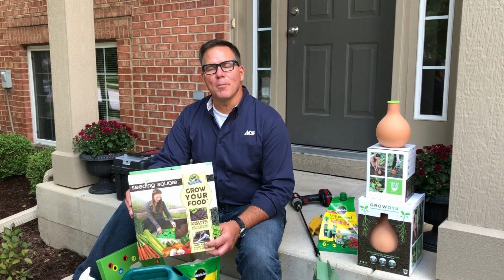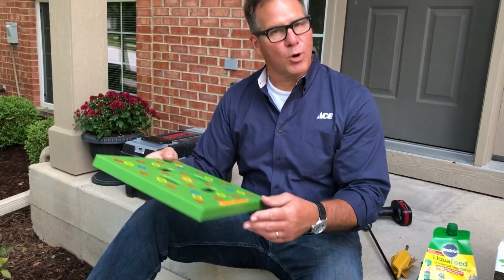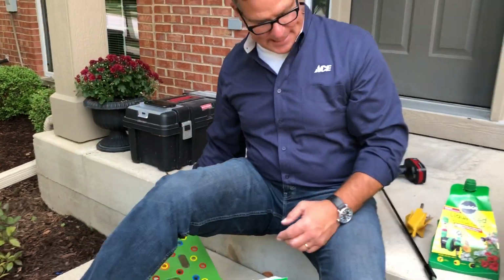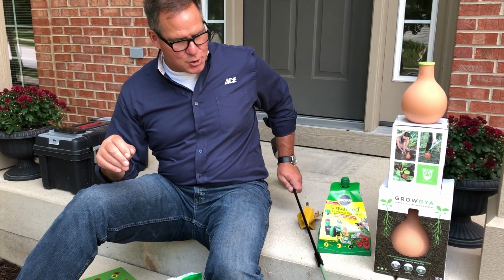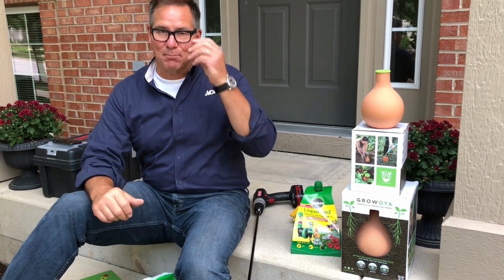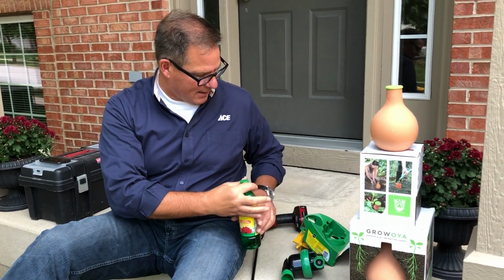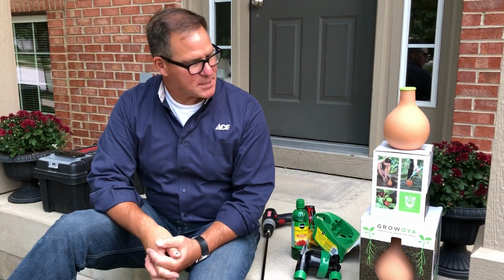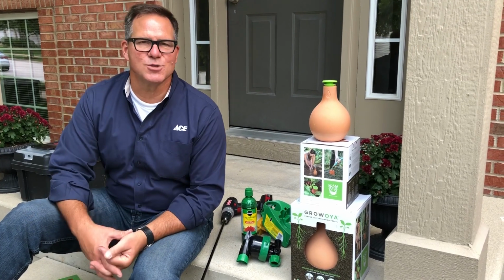5 Things That Make Gardening Easier - Ace Hardware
Gardening is a great hobby, but it can be a lot of work too! Watch as Ace's Home Expert, Lou Manfredini, shows you 5 products that can help make gardening easier. Always follow the manufacturers instructions before using any product.